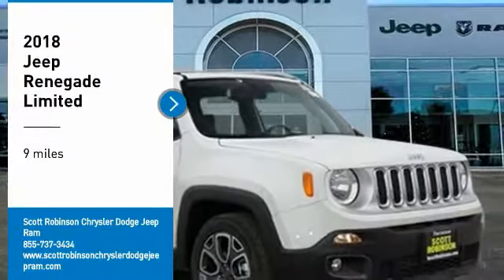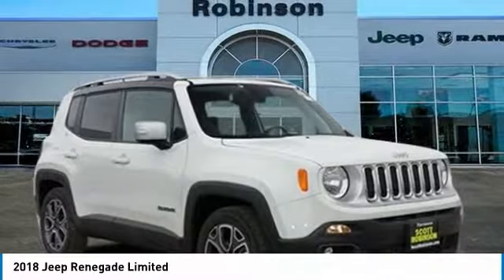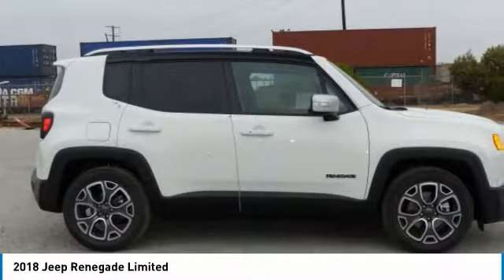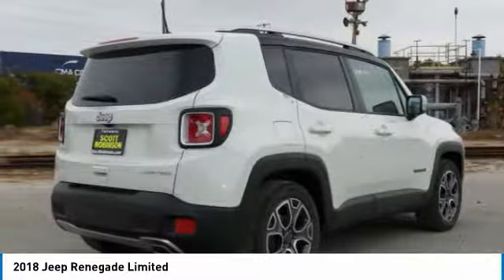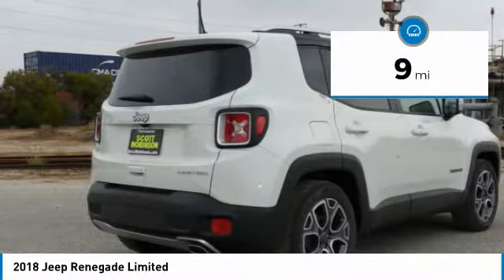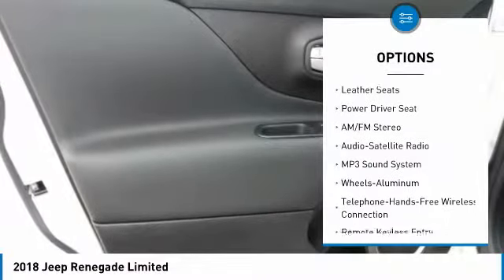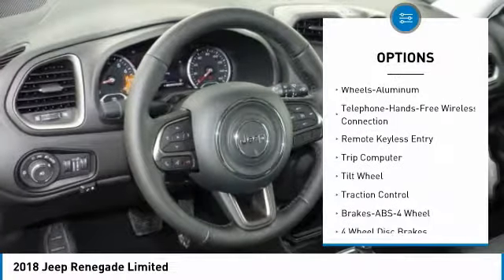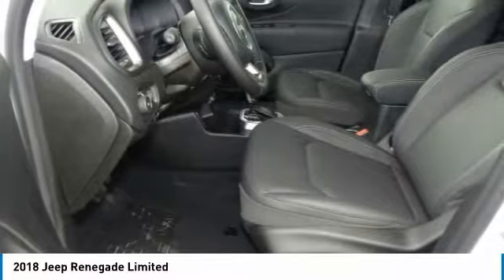2018 Jeep Renegade Torrance CA 3181856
2018 Jeep Renegade Limited

20900 Hawthorne Blvd.

You'll love this 2018 Jeep Renegade. This is a suv you'll want to take home. Call and get in touch with Scott Robinson Chrysler Dodge Jeep Ram directly, and be the first to open the suv door today!